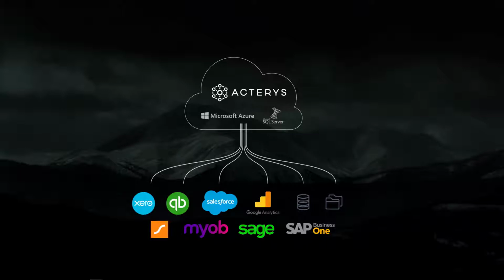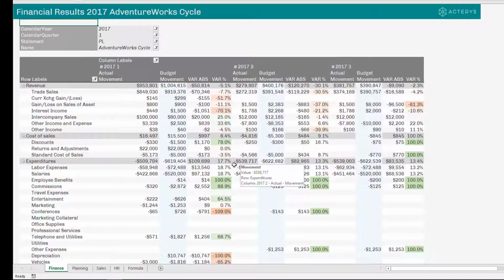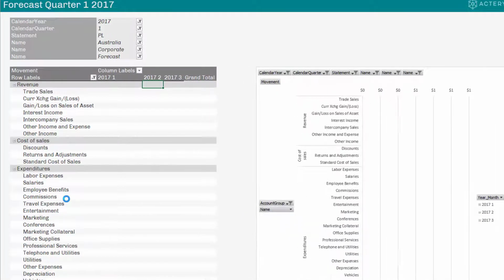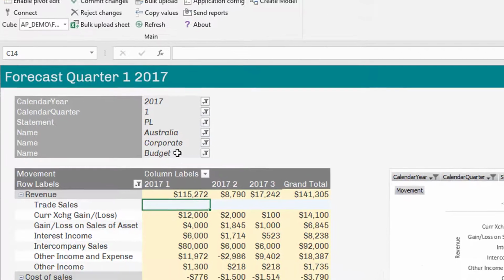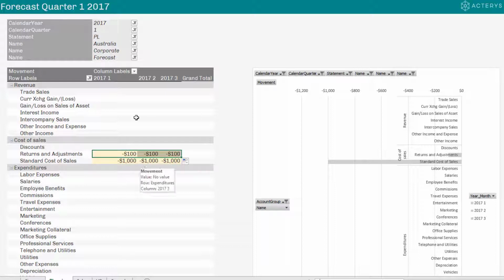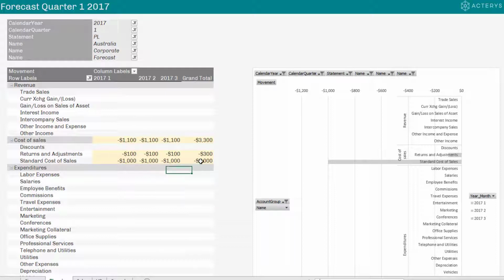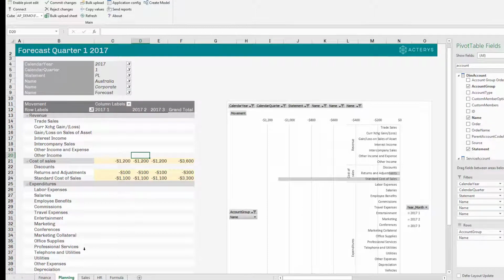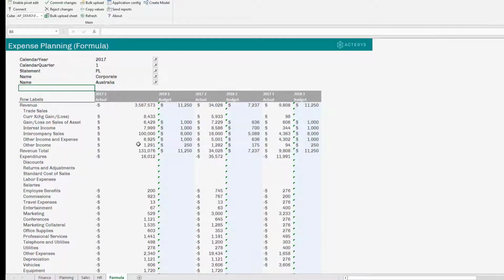Acterys Excel Integration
Leave the spreadsheet hell behind: Create reports exactly as you need them but on the one version of the truth Acterys data model. Make planning a breeze with data entry on any level, relative changes or calculation logic as required and using the power of standard DAX.